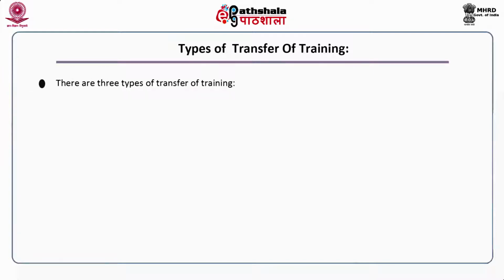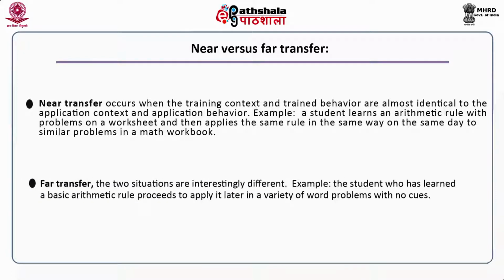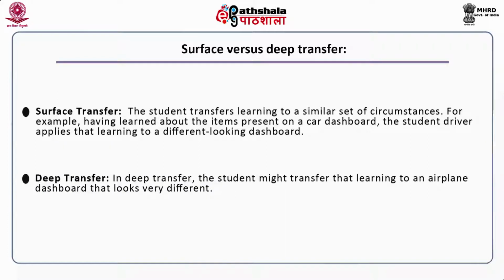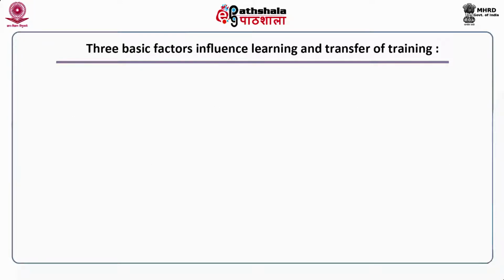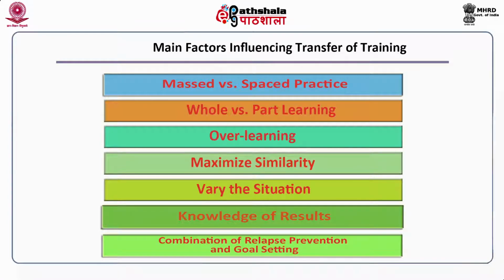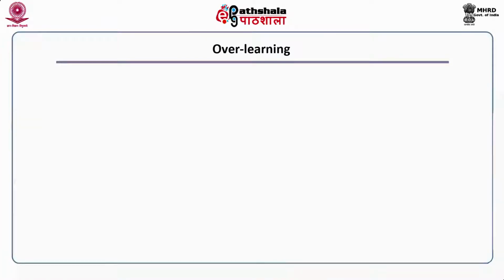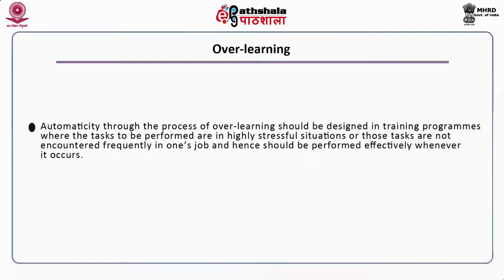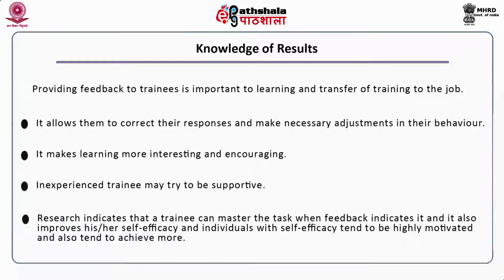Development and Implementation of Training